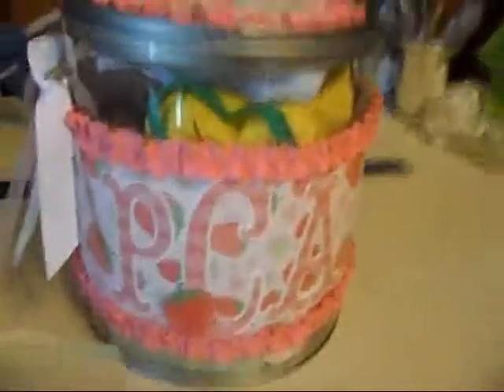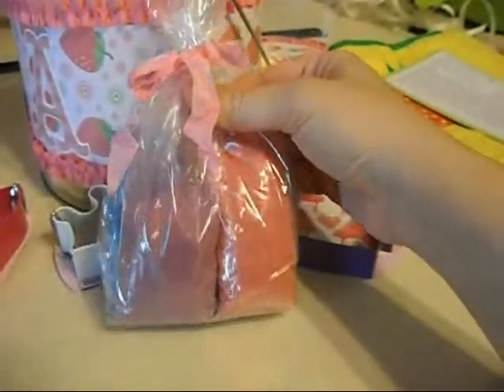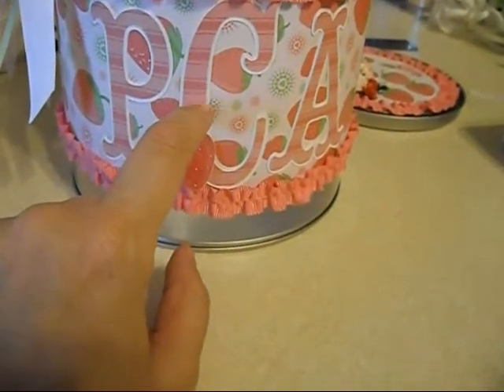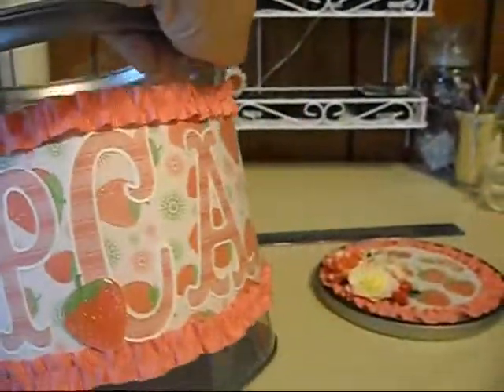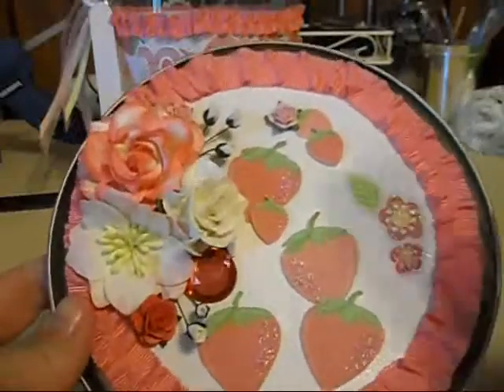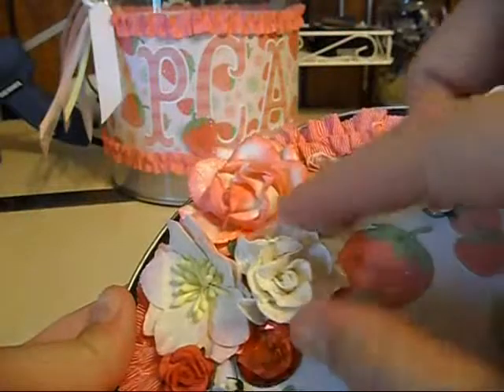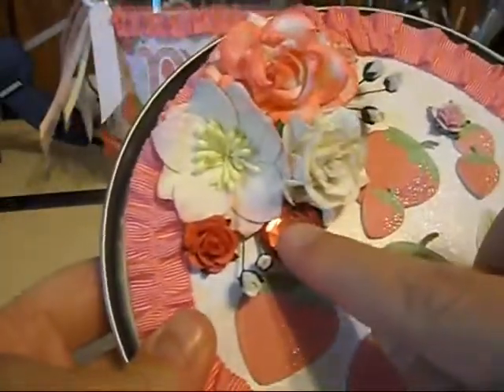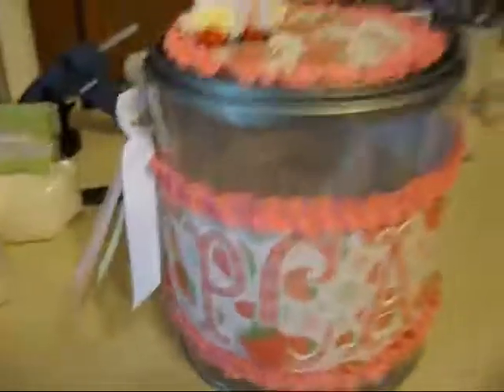WOC Designer Call: Altered Paint Can.wmv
Most project examples out there using Wild Orchid Craft Flowers are vintage or mature projects! Check out this Altered Paint Can for a little girl with tons of WOC lusciousness!
Paint can includes a cookie making kit made from $1 bin items from Michael's.
Leslie